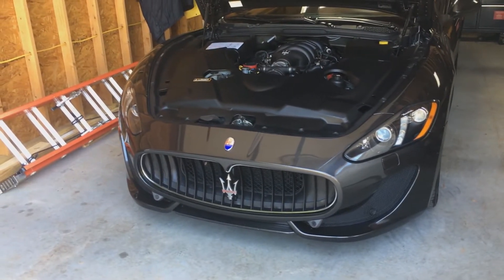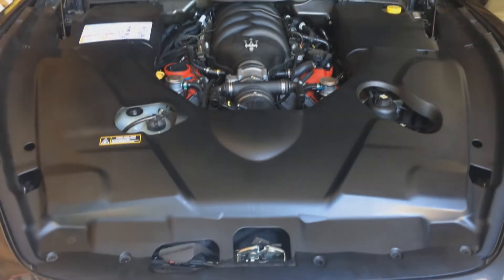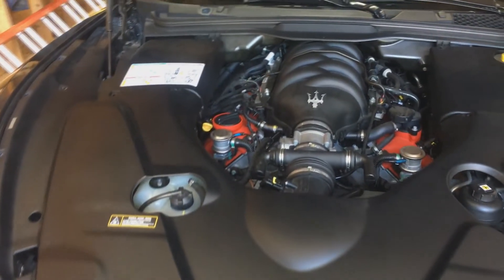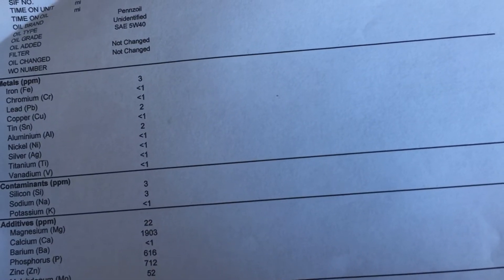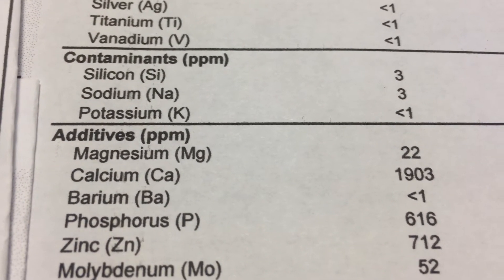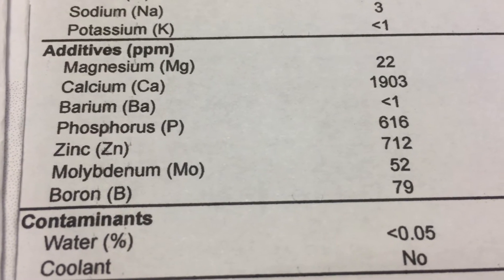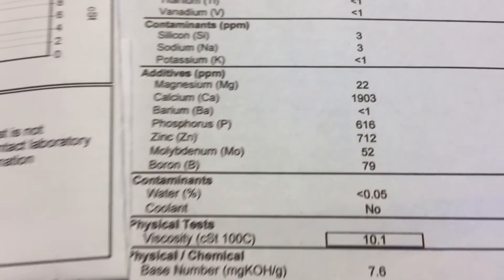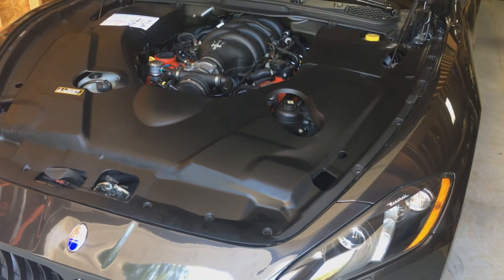Sent the Maserati used oil to a Lab testing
I got back the oil sample results. I had sent the Maserati used oil to a Lab testing. The oil analysis can give a good indication on the internal  engine  condition.